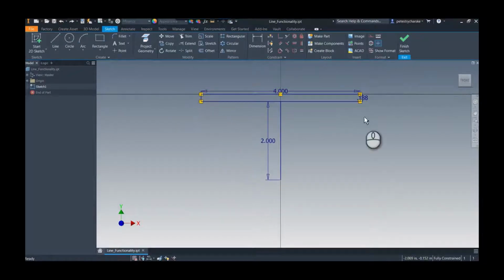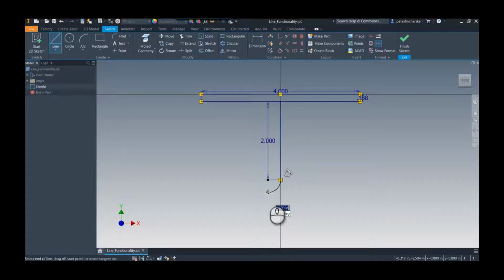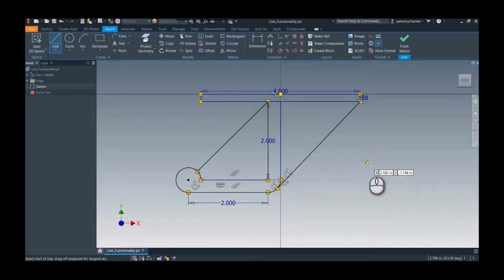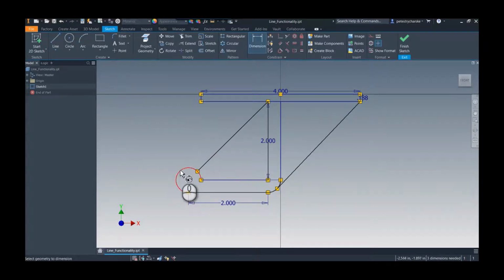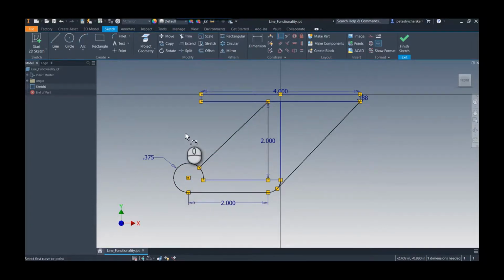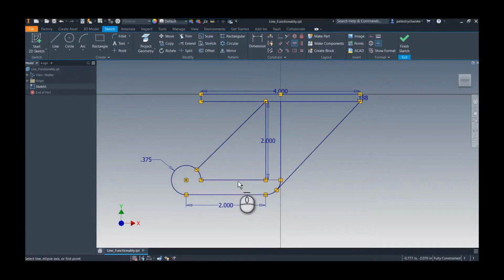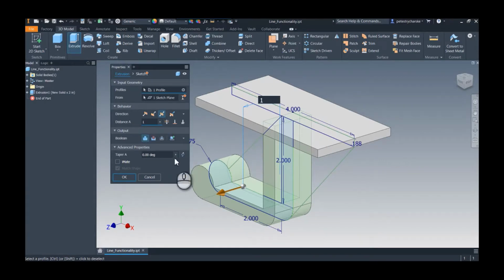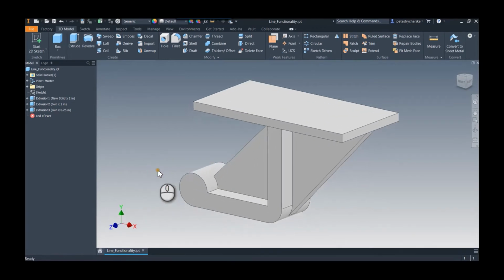Inventor - 3 Ways that Lines and Arcs can Interact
In this last video chronicling Pete's AU2020 adventures he's going to reveal some tips that learned / recalled from Mike Thomas' really great class. Some of these lines and arc commands he knew, but had forgotten about the tangent line trick and the radial line was a new one.